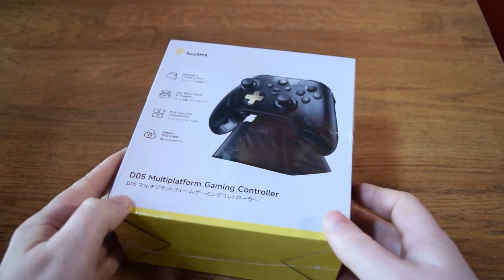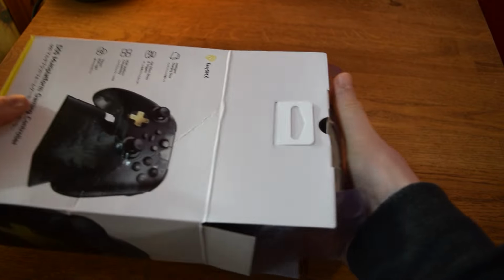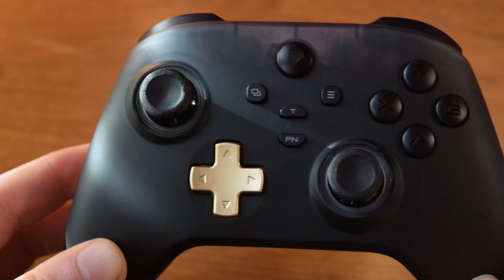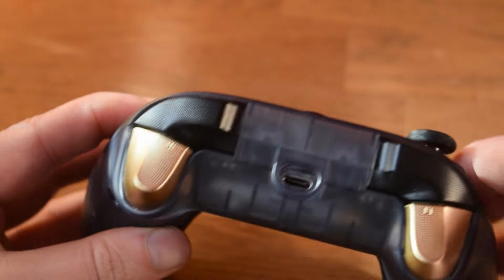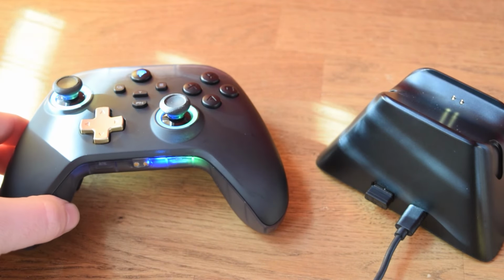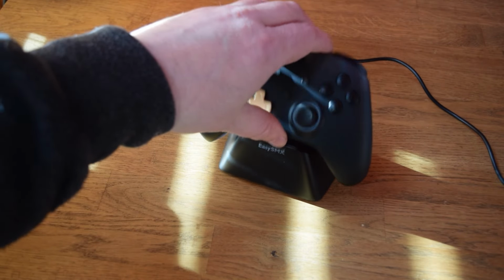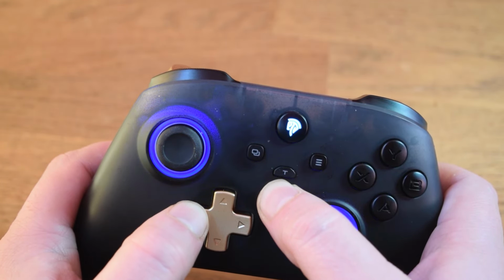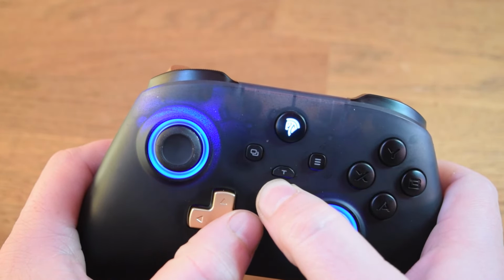Unboxing EasySMX D05 Controller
AD Gifted controller, no payment received